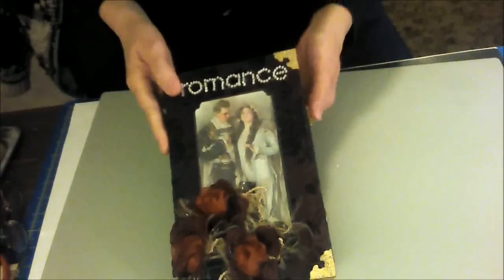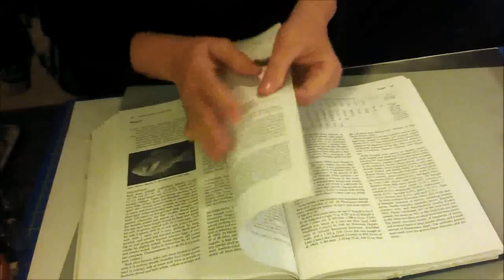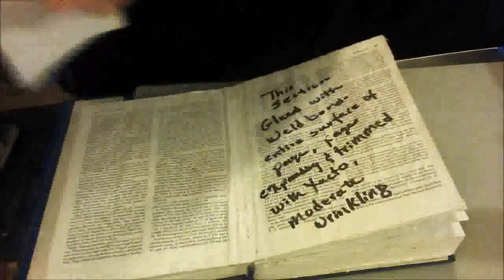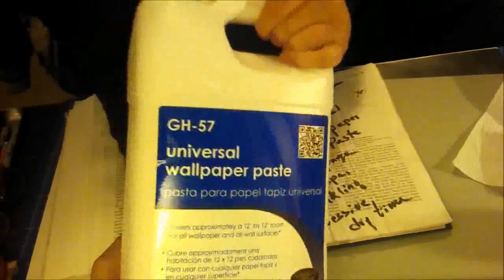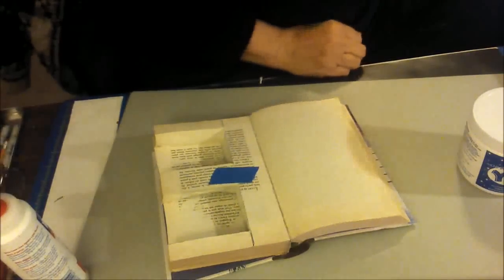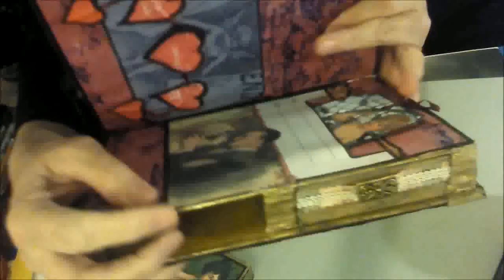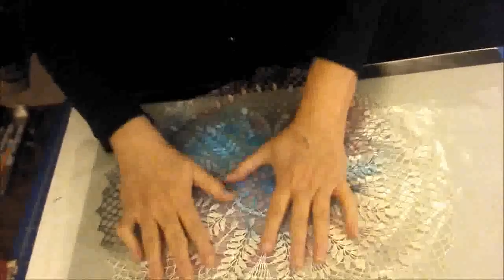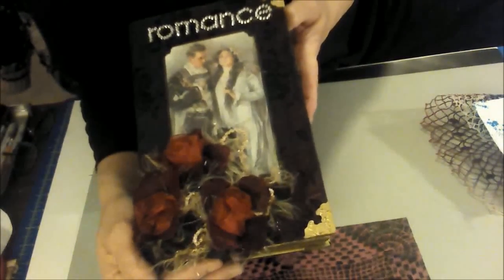Altered Book with Drawers Art Journal, Some Techniques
On this video Meri discusses some altered book techniques:  selecting a book, gluing pages, cutting niches for drawers, creating backgrounds, and creating flip pages.

Meridel Abrams
The Meri Atelier
Copyright: June 17, 2013